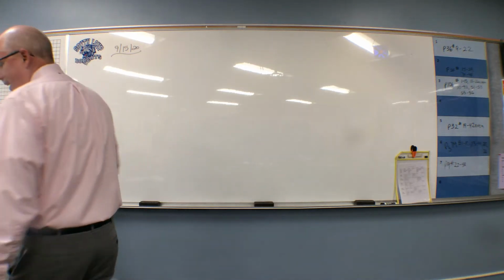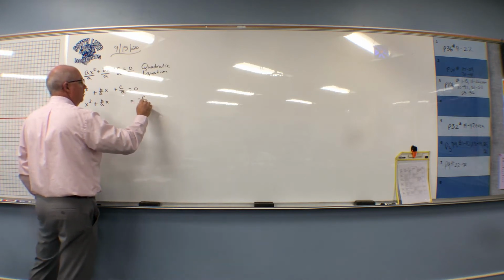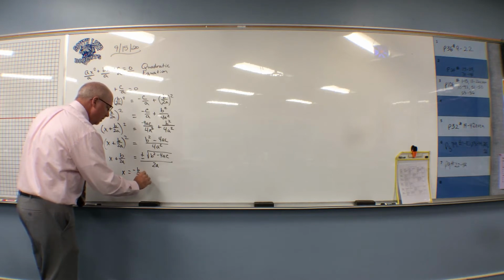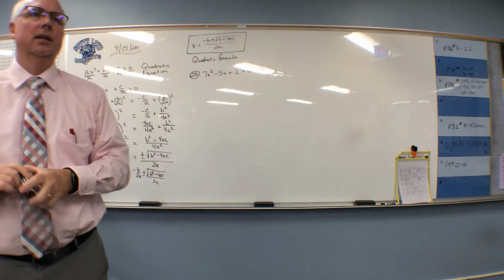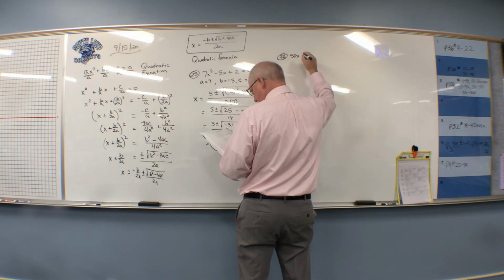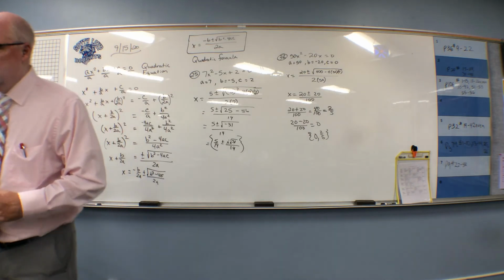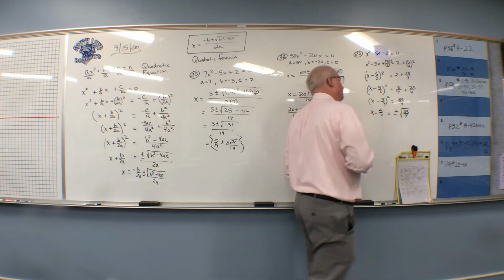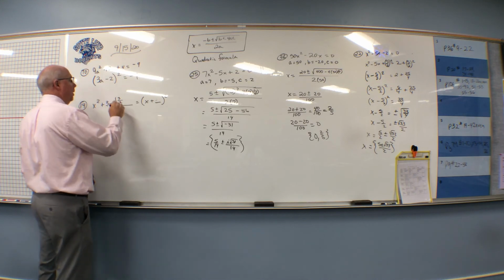College Algebra 2.2 Solving Quadratic Equations B